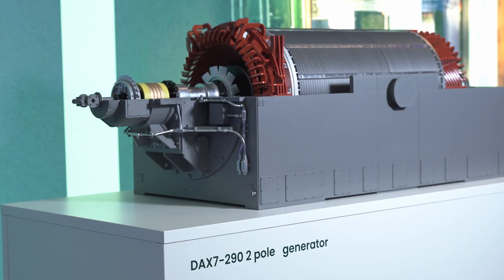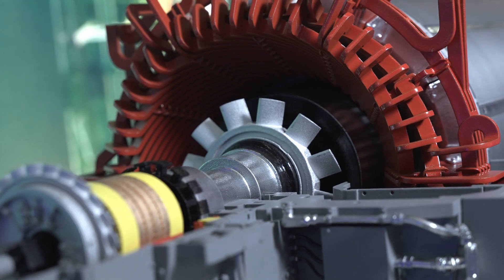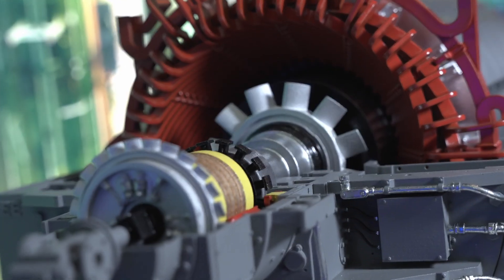Baker Hughes’ BRUSH™ Power Generation 2-pole generators are supporting the energy transition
Our BRUSH™ Power Generation technology enhances our electrification portfolio and supports our strategic commitment to provide sustainable energy development solutions across industrial and energy markets. Watch this video to find out how our BRUSH™ Power Generation 2-pole generators are supporting the energy transition.